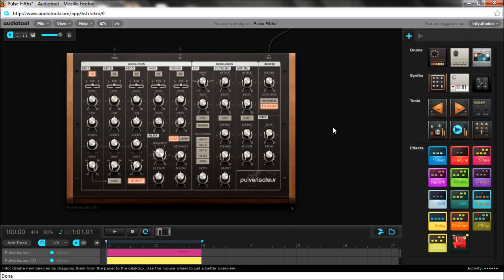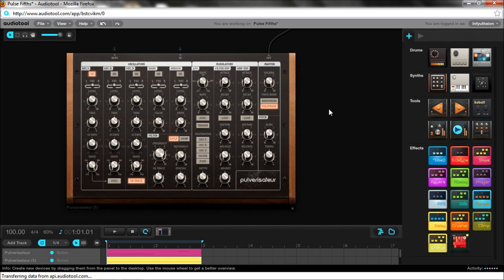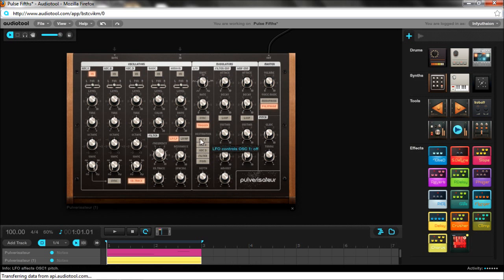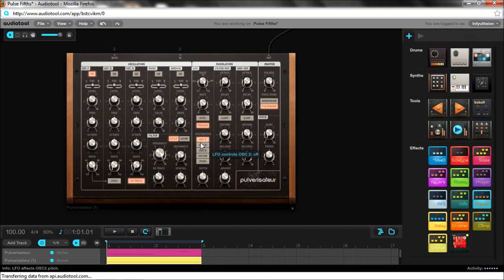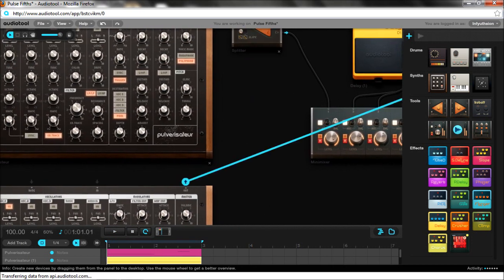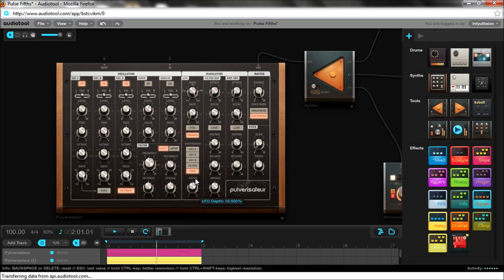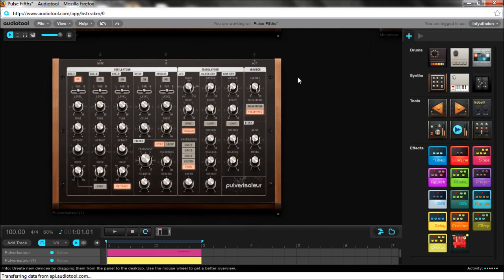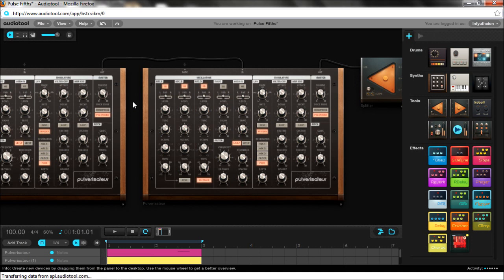Audiotool Tricks - Hidden Oscillator!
Program the Pulverisateur to create a pulse oscillator.